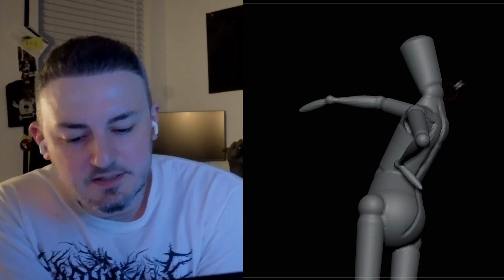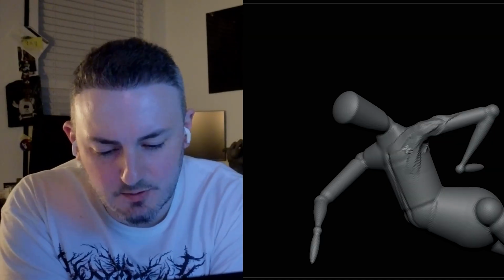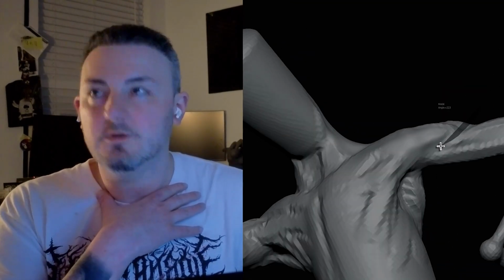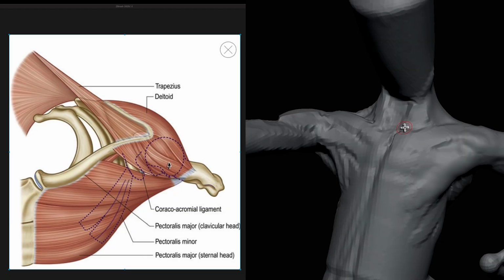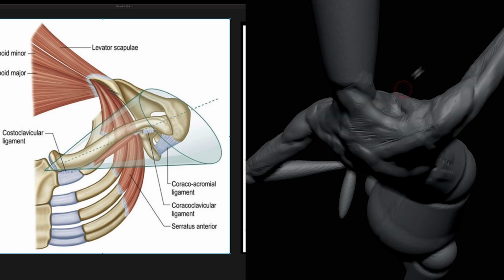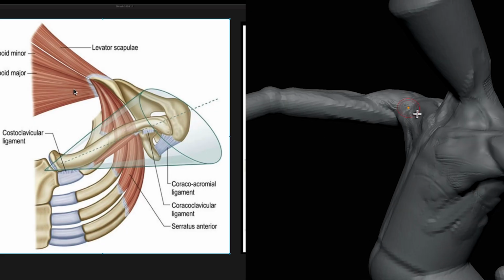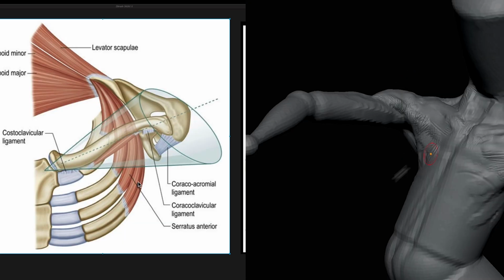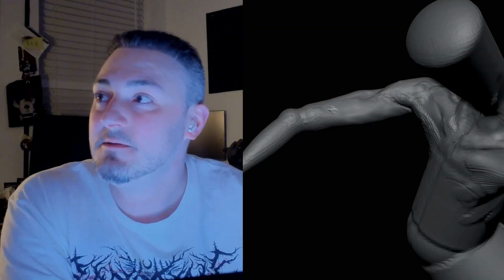Shoulder Blocking - An Introduction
Flagship discussion about conceptual figurative art and anatomy. Let's get to the core of the issue of anatomy and transform it from a burden to a tool.